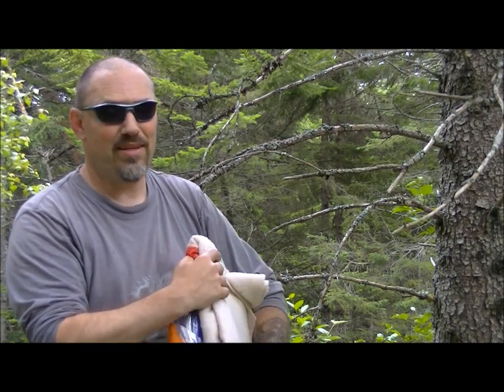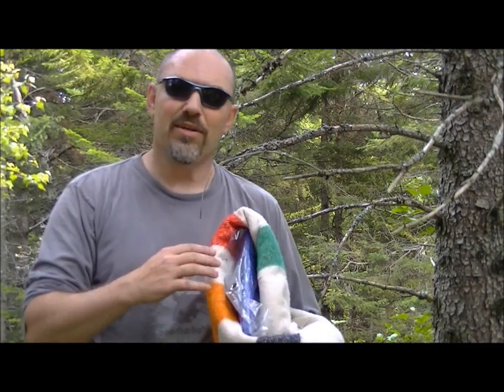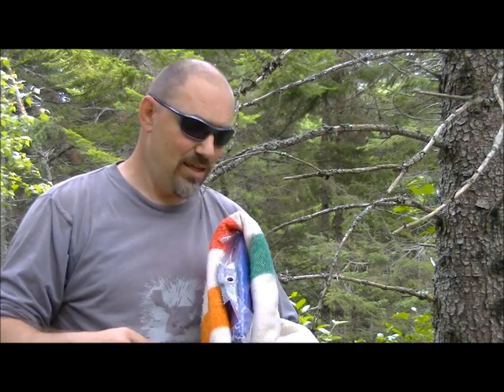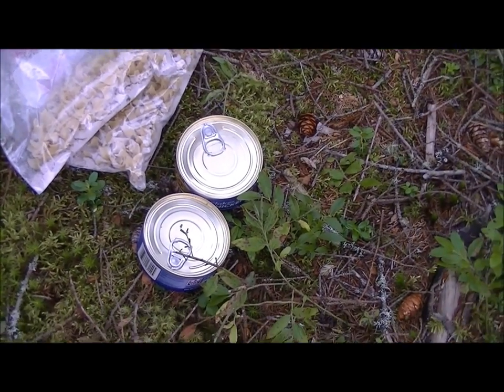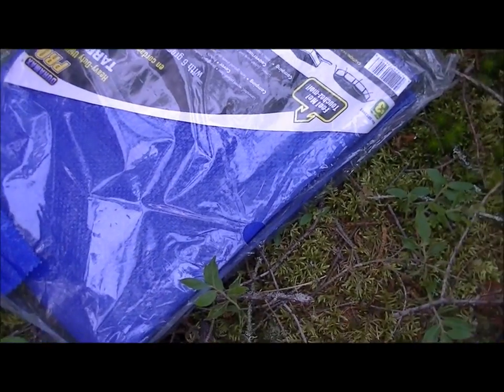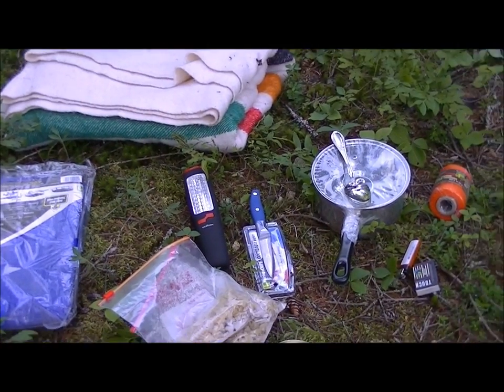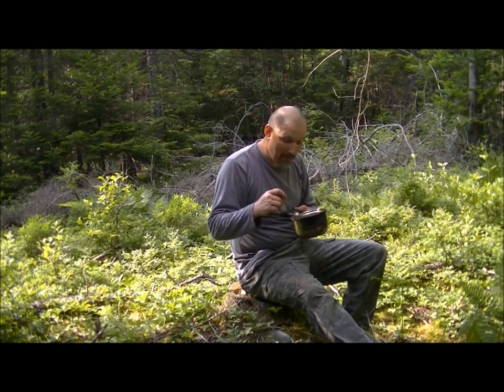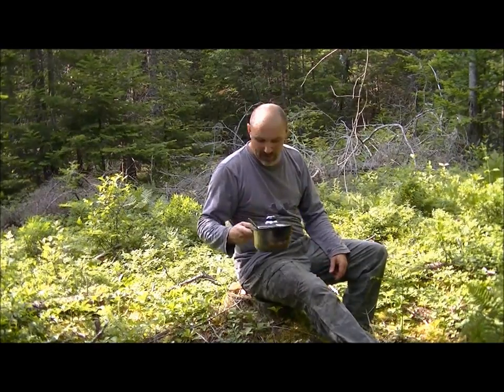How to camp or bushcraft with minimal dollar store gear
I brought this video to you folks, to show you how minimal gear you can take out and enjoy the bush. At low cost i go out and have a great trip , with shelter set up, bushcrafting and cooking a nice meal.